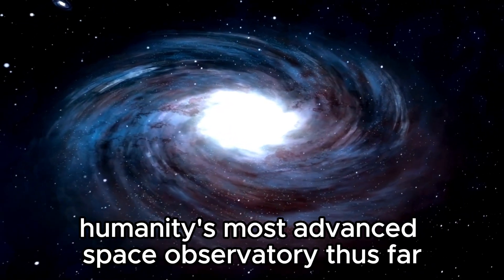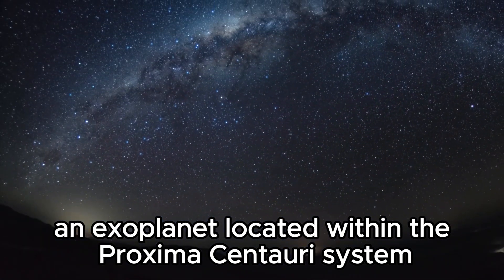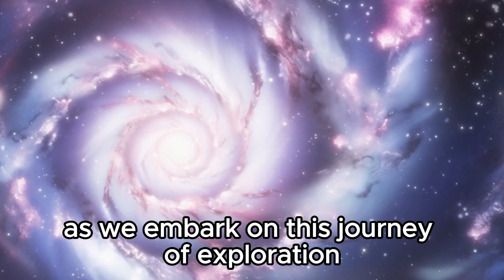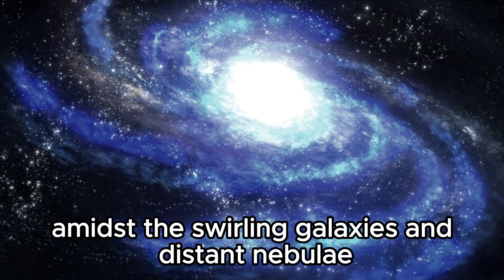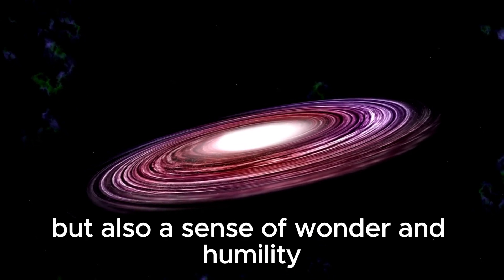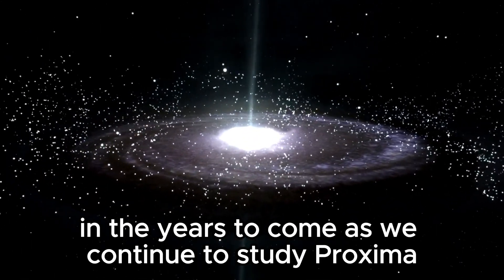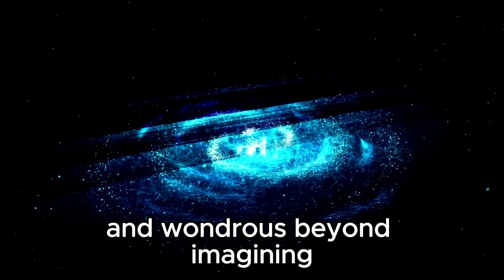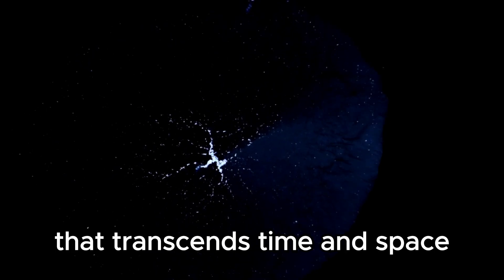MINUTE AGO: James Webb Telescope Announces Oumuamua Mystery Solved!